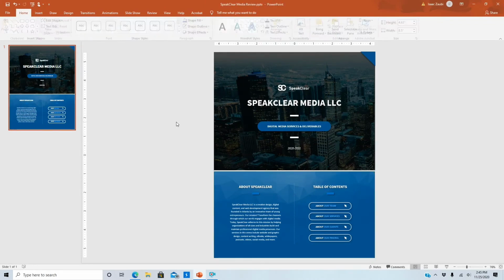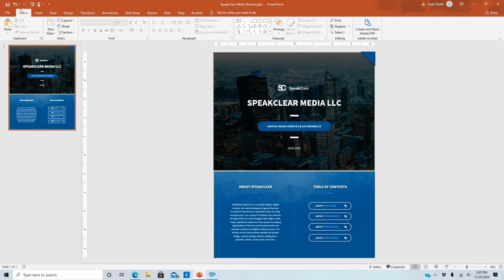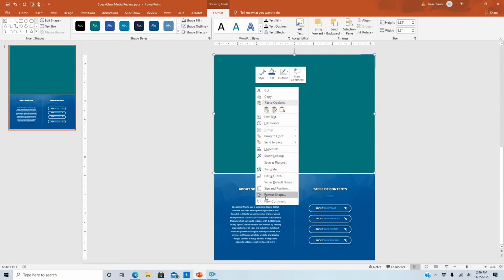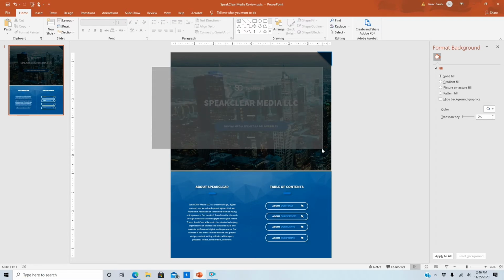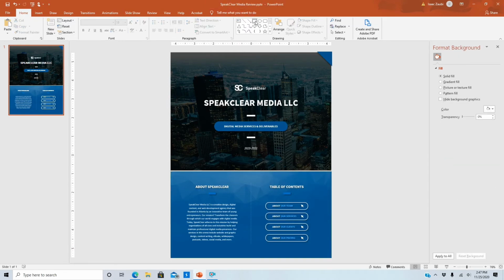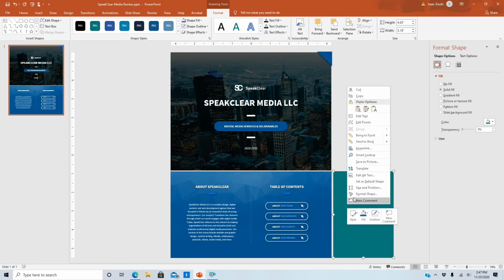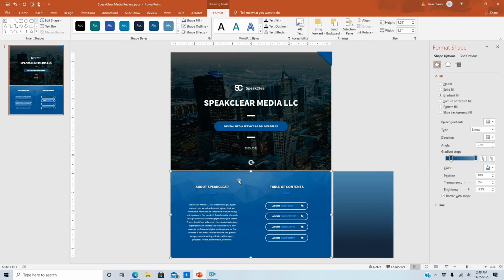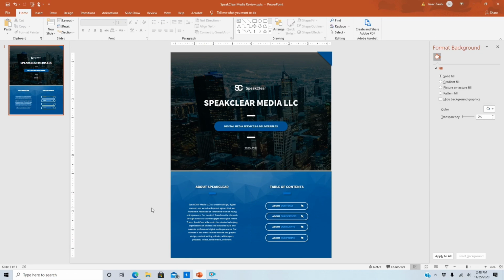Adding Transparent Background Layers & Shapes in Microsoft PowerPoint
This video provides a quick guide on how to create transparent and gradient-filled background shapes and covers in your Microsoft PowerPoint presentations.